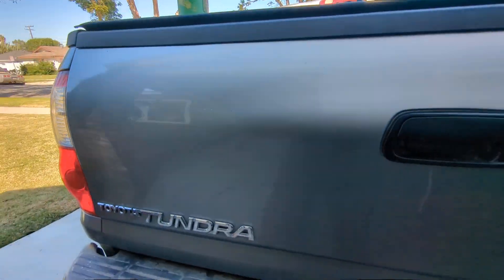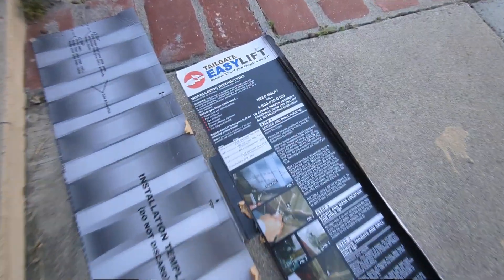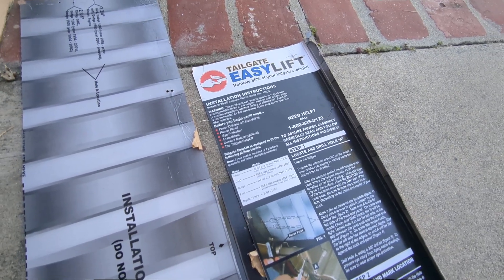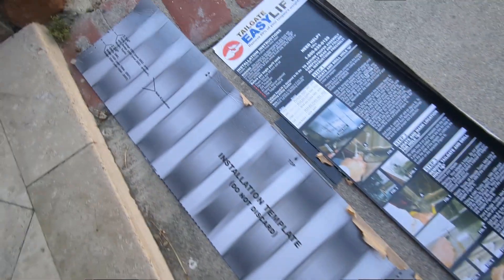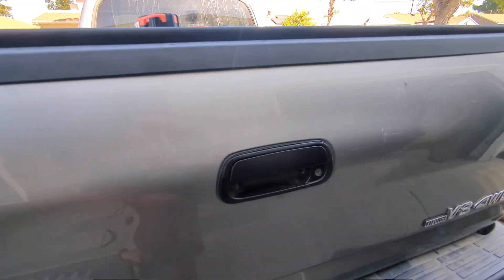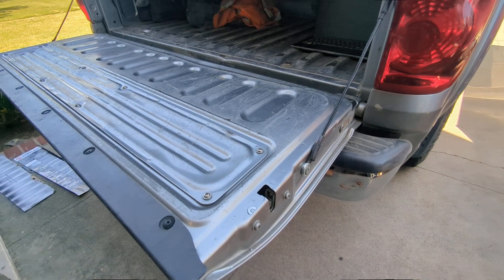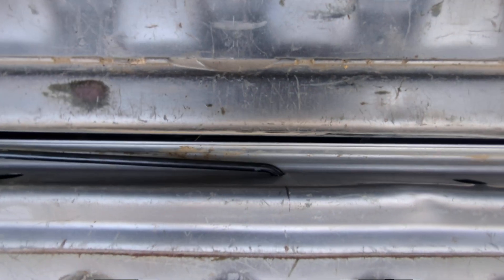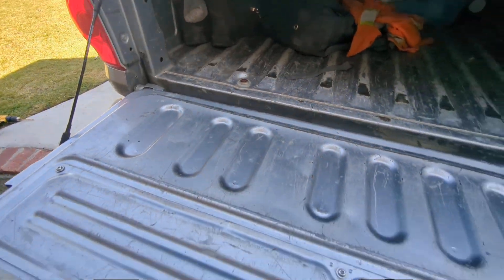First Gen Tundra Mod: GoGear Tailgate EasyLift Review - makes lifting tailgate effortless under $30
Easily close your tailgate with this product. I have it installed on my first gen 2006 Toyota Tundra which has a heavy tailgate. My kids use the truck a lot to load up there sports gear so I want it something easy for them to use.